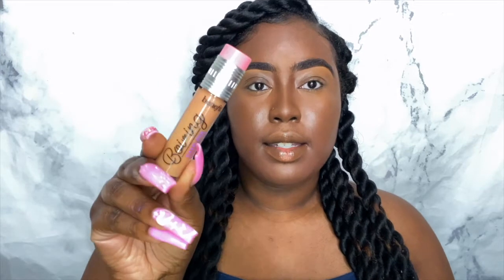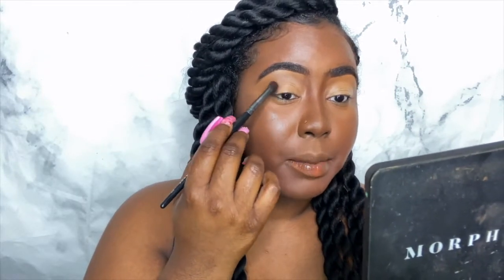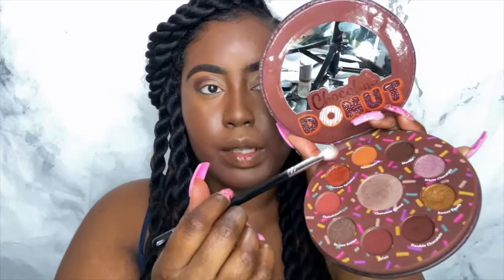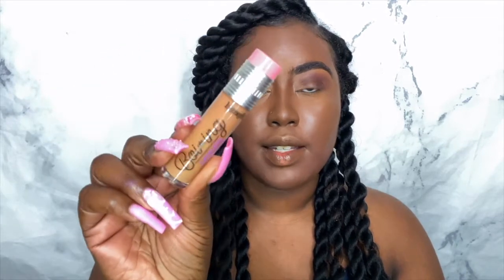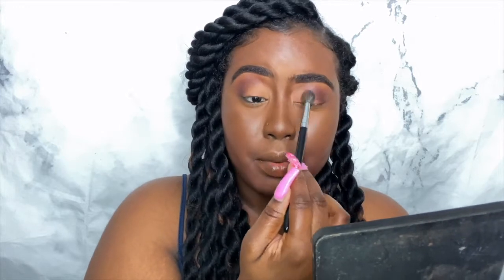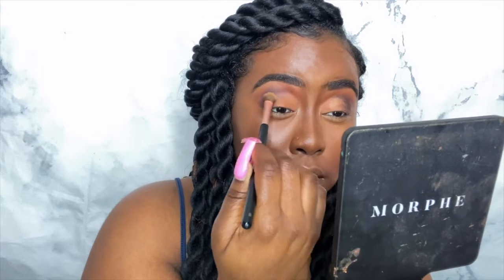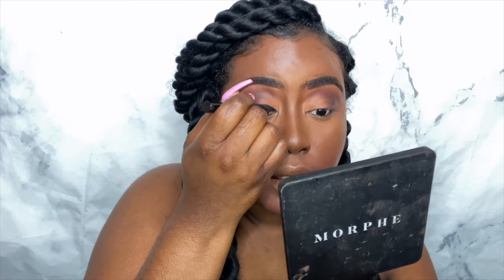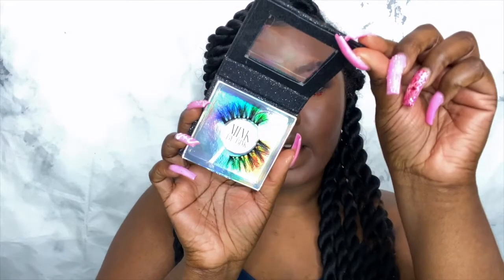Tips for Blending Matte Eyeshadows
Hey y’all! Today I’m giving some quick tips on how to blend out matte eyeshadows. I know sometimes I used to struggle with blending my shadows out so I thought I’d break down a tutorial ❤️

Products used:
GlamLite Chocolate Donut Palette

My opinions are my own and not influenced by receiving discounts or PR packages.